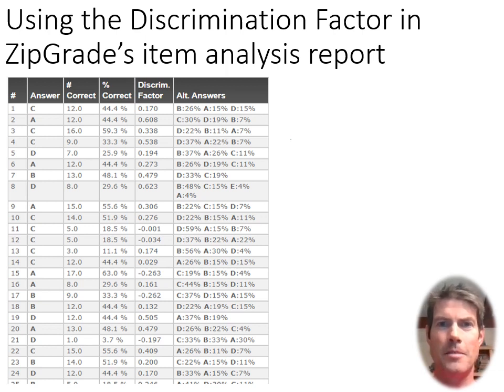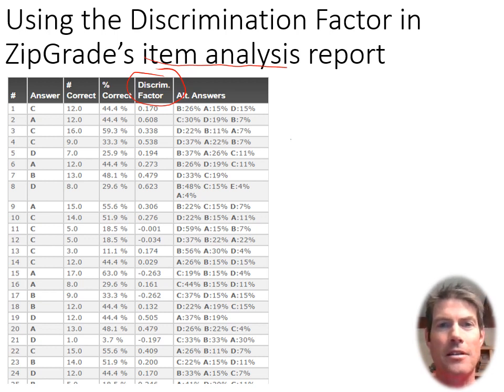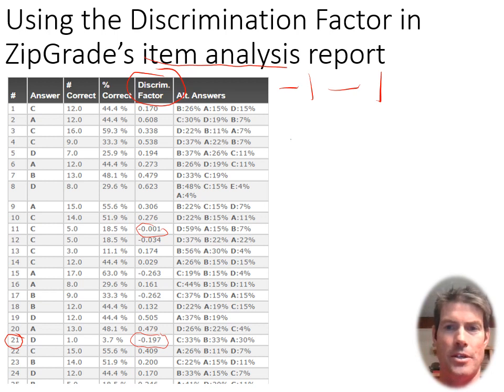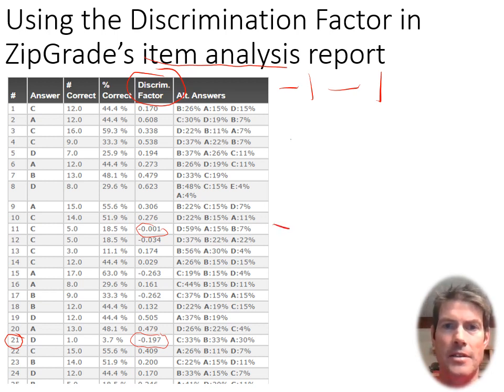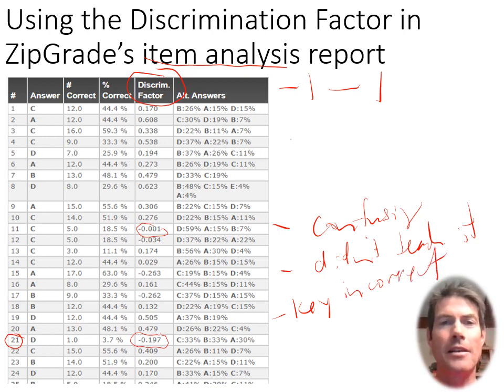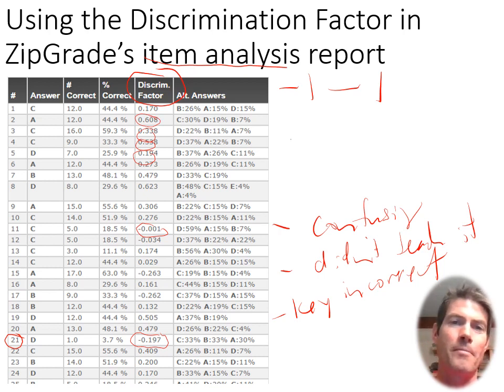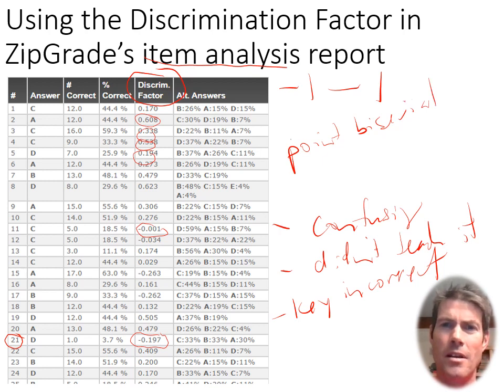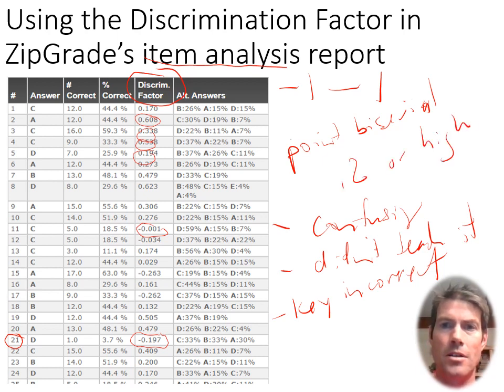ZipGrade discrimination factor explainer